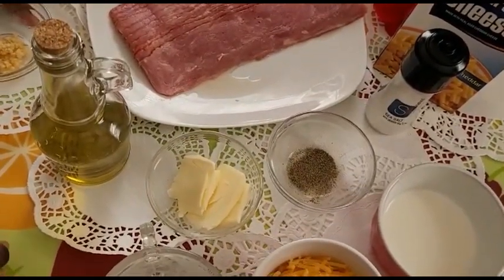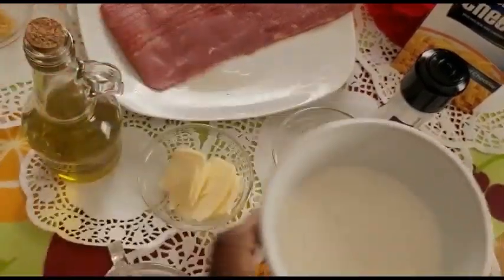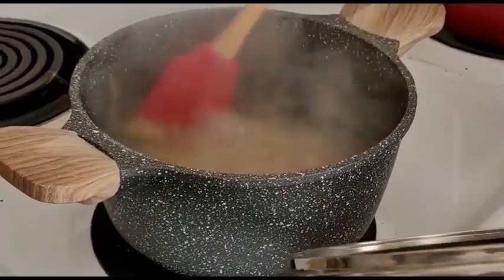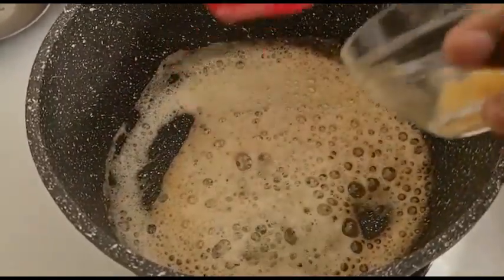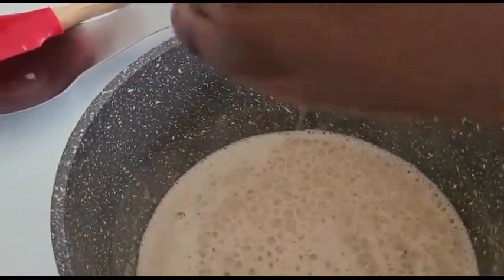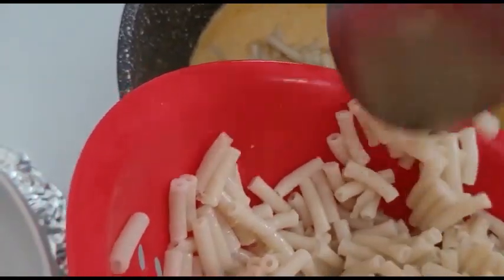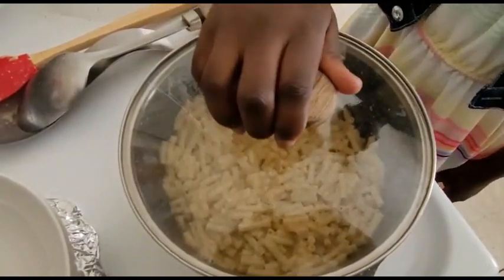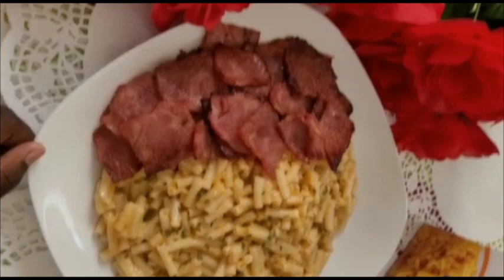Kids Bacon Mac & Cheese Recipe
Ingredients:
1 Box (7.25 oz or 206g)  of Macaroni
1/2 cup of Milk
1/2 tsp salt and pepper
4 Tbsp butter
2 cups cheddar cheese
8 ounces (1 cup) of water
1 tsp of oil
5 strips of Bacon